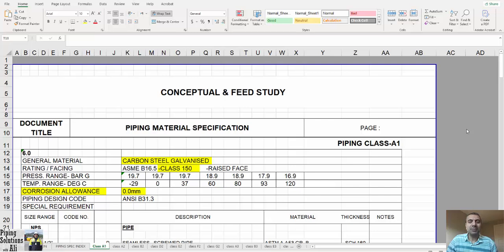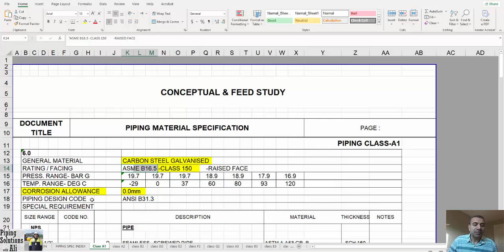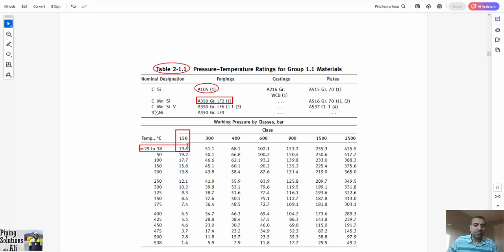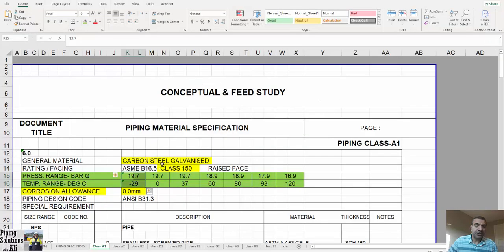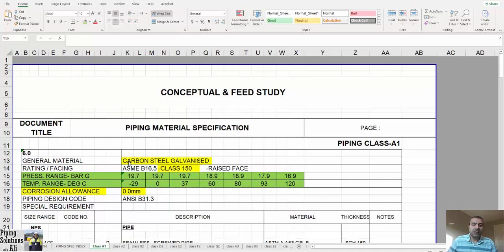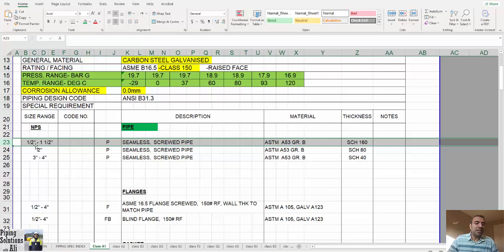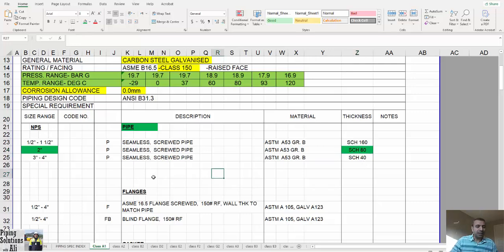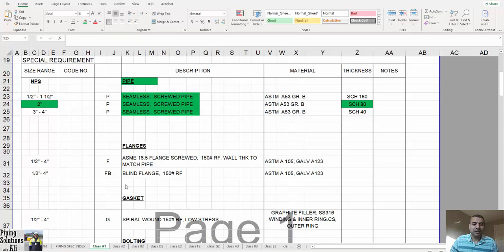2nd Session (Pressure-Temperature Range & Pipe Classification in PMS)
In this episode, you will find the reference for the Pressure-Temperature range of each PMS class.

Additionally, you will learn how pipes are listed in each class based on manufacturing method, connection type, material, and thickness.